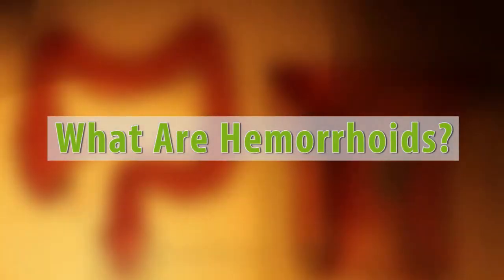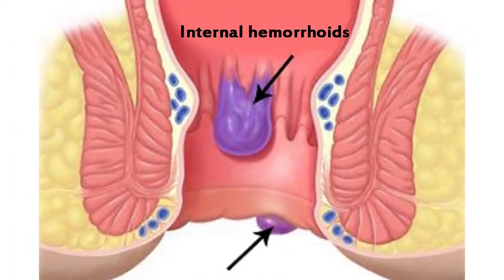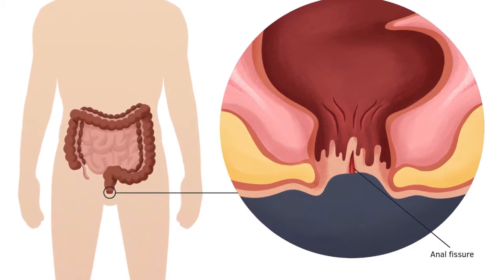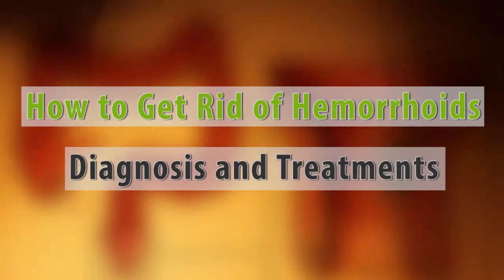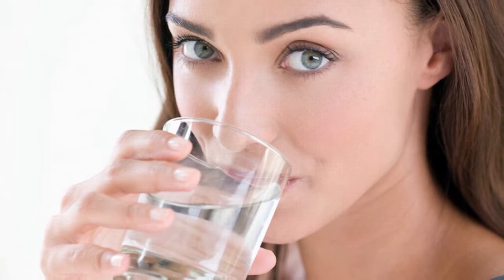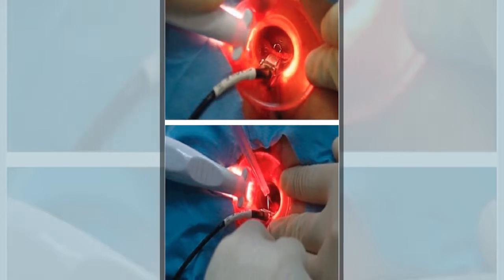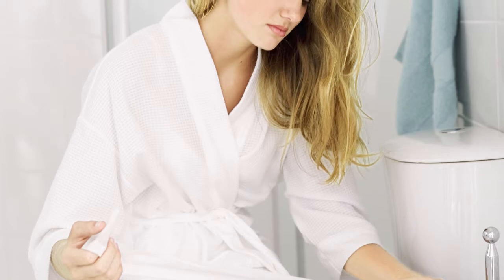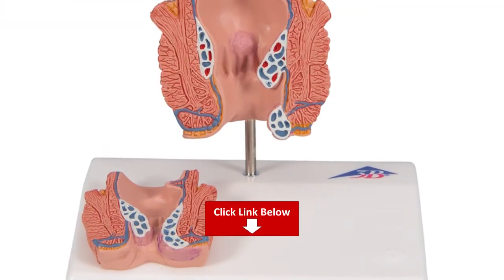How to Get Rid of Hemorrhoids, Types, Causes and Treatments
In this video I’m going to talk about How to Get Rid of Hemorrhoids, Types, Causes and TreatmentsWhat Are Hemorrhoids?

Hemorrhoids are clumps of dilated (enlarged) blood vessels in the anus and lower rectum. The rectum is the last area of the large intestine before it exits to the anus.There are different types of hemorrhoids:internal-originating in the rectum or external-originating in the anus.

Enlarged Hemorrhoid Symptoms
Enlarged hemorrhoids are associated with symptoms such as: itching,mucus discharge, burning at the anus,
Severe pain,a sensation that the bowel is not really empty or bleeding without pain.In this video I will explain where hemorrhoid pain comes from.
Internal Hemorrhoids
Internal hemorrhoids sit in the inside lining of the rectum and are not obvious unless they are substantially enlarged, in which case they can be felt. Internal hemorrhoids are usually painless and become apparent,because they cause rectal bleeding with a bowel movement.
External Hemorrhoids
External hemorrhoids are located underneath the skin that surrounds the anus, and are lower than internal hemorrhoids. They can be felt when they swell, and may cause itching, pain or bleeding with a bowel movement.If an external hemorrhoid prolapses to the outside (usually in the course of passing a stool), you can see and feel it.
Whom Do Hemorrhoids Affect?
Although most people think hemorrhoids are abnormal, almost everyone has them. Hemorrhoids help control bowel movements.
What Causes Hemorrhoids?
Hemorrhoids are caused by swelling in the anal or rectal veins. This makes them susceptible to irritation.This swelling can be caused by several things, including: obesity, pregnancy ,standing or sitting for long periods,straining on the toilet,chronic constipation or diarrhea,eating a low-fiber diet, coughing,sneezing,vomiting and holding your breath while straining to do physical labor.
How Do Foods Influence Hemorrhoids?
Diet is believed to have a big impact in causing—and preventing—hemorrhoids. People who consistently eat a high-fiber diet are less likely to get hemorrhoids, while those people who prefer a diet high in processed foods face a higher hemorrhoid risk.
Painless Bleeding
The most common hemorrhoids symptom is painless bleeding.

Symptoms of Prolapsed Internal Hemorrhoids
Hemorrhoids prolapse when their blood vessels swell and extend from their location in the rectum through the anus.The prolapsing hemorrhoid usually returns into the anal canal or rectum on its own or can be pushed back inside with a finger, but falls out again with the next bowel movement.

Symptoms of Thrombosed External Hemorrhoids
External hemorrhoids can be felt as bulges at the anus, but they usually cause few of the symptoms that are typical of internal hemorrhoids.Thrombosis of such a hemorrhoid causes an anal lump that is very painful,tender and often requires medical attention.

How Long Do Hemorrhoids Take to Heal?For many people, hemorrhoids last and last. Ongoing pain is especially common for people over age 50.

How to Get Rid of Hemorrhoids:
Many people are embarrassed to go to their doctor about their hemorrhoid problems, which is probably why only an estimated 4% of people see the doctor even if 75% of us experience enlarged hemorrhoids at some point in time.Remember that while this might be a little embarrassing and uncomfortable, hemorrhoid exams are usually painless. the doctor will probably recommend a proctoscopy.This will let your doctor see the enlarged hemorrhoids and determine their size.
Who Removes Hemorrhoids?
Treating enlarged hemorrhoids is important, because they tend to get worse over time. Hemorrhoids are treated with a variety of measures including diet, over-the-counter medicine like,anti-inflammatory pain killers,creams,lotions,gels,pads and wipes and various treatment options are available, like sclerotherapy,rubber band ligation, and surgery.

What Should I Eat if I Have Hemorrhoids?
Individuals with hemorrhoids should soften their stools by increasing the fiber in their diets.
Fiber is found in numerous foods, including fresh and dried fruits,vegetables,whole grains and cereals.
Hemorrhoids: Prevention
The best way to prevent hemorrhoids is to keep your stools soft so they are easy to pass and don't require straining. Eating a high-fiber diet and drinking plenty of fluids (six to eight glasses each day) can help you stay regular and keep your stools soft, Hope you liked the video,dont forget to click the link .

To learn more about how to get rid of hemorrhoids, check out this study and program